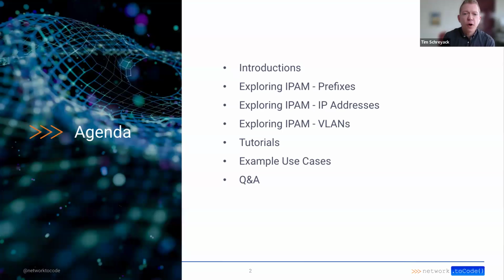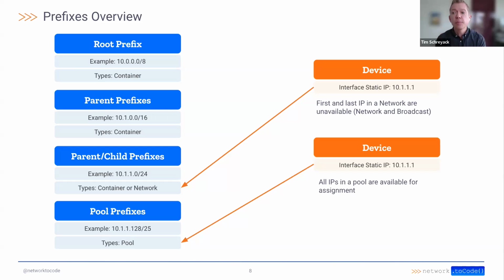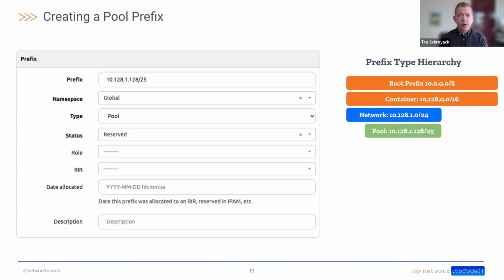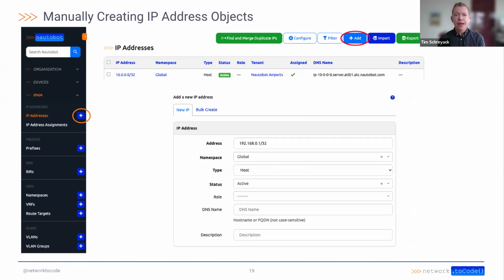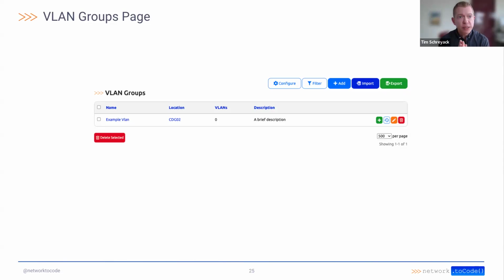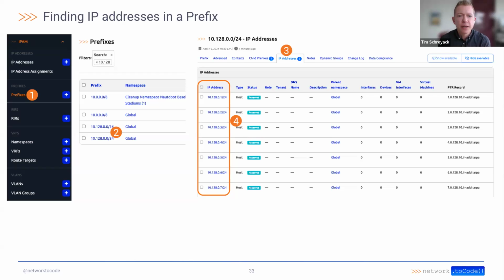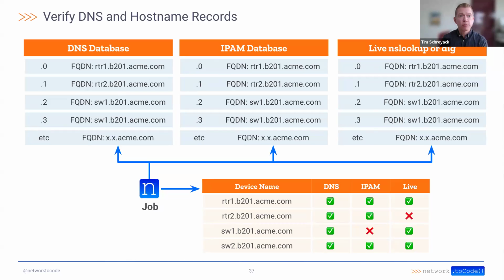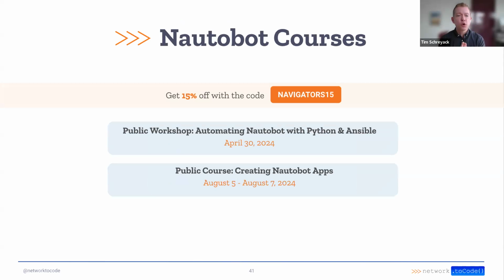Nautobot Navigators: Getting Started With Nautobot: IP Address Management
Hello, Nautobot Navigtors! Welcome to the second installment of NTC’s Nautobot Navigators webinar series dedicated to exploring the transformative capabilities of Nautobot.

In this webinar, we will dive into Nautobot’s IP Address Management (IPAM) feature. Managing IPAM data is a colossal task for most organizations of scale. Often, the manual processes involved with managing this data are inefficient and error-prone, which leads to mistakes, addressing conflicts, and inefficiencies.

Nautobot offers an alternative for IPAM by creating a centralized approach to programmatically plan and manage an organization's entire IP address allocation. This solution offers several advantages:

- Automated IP assignment
- The data becomes highly available to other IT Management Systems
- It can be easily incorporated into automated workflows

Tune in now to learn the basics of using Nautobot’s IPAM functionality to deliver a more resilient and highly efficient network. You will also discover how intent-based network management streamlines nearly every aspect of operations!

00:00 - Intro
04:24 - Where Does Nautobot Fit in Your Environment?
07:25 - Exploring IPAM - Prefixes
19:16 - Exploring IPAM - IP Addresses
27:22 - Exploring IPAM - VLANs
32:25 - Tutorials
39:05 - Example Use Cases
43:33 - Q&A
50:45 - Wrap Up